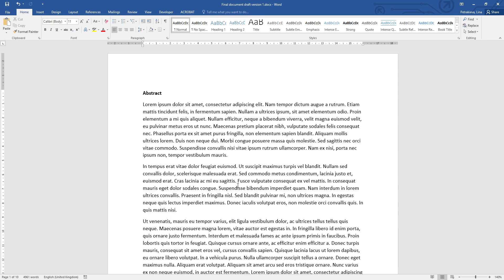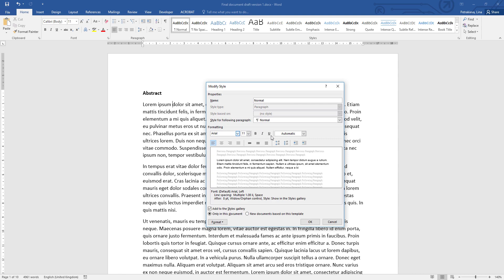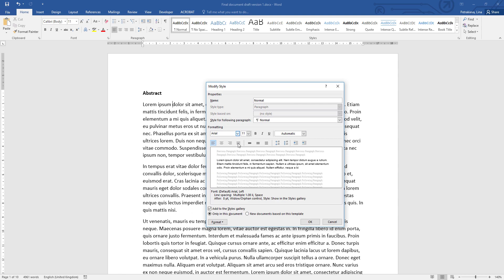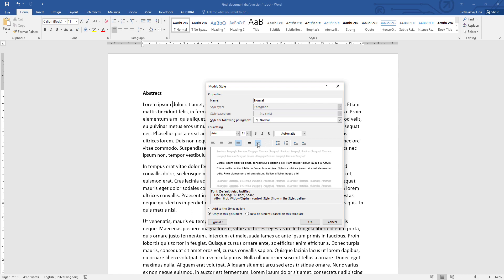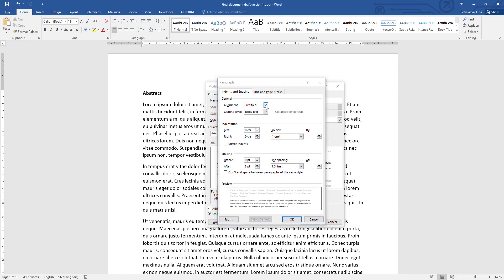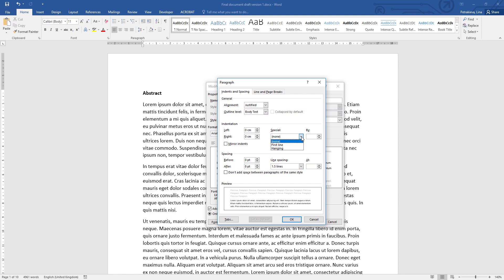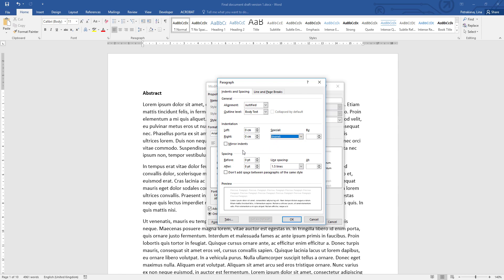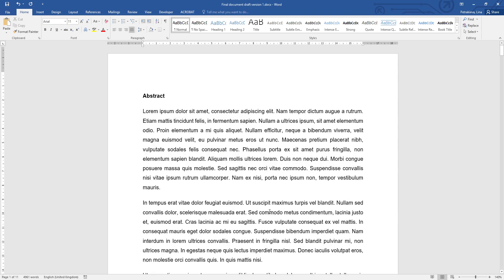Formatting Normal style for a dissertation, project, report or article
This video is part of a series, but can be used on its own too. It shows the recommended formatting settings for the main body text of a dissertation, project, report or an article. The full tool that enables you through a series of choices to tailor a playlist of relevant videos is available